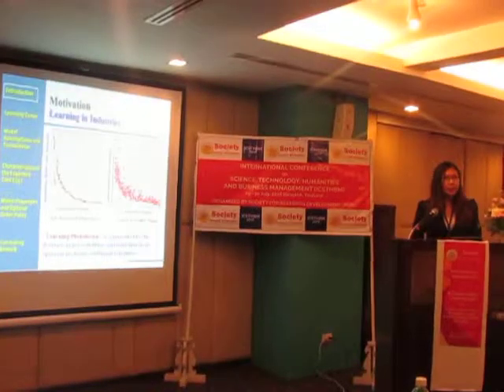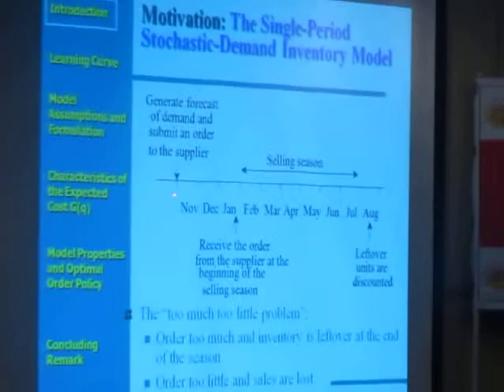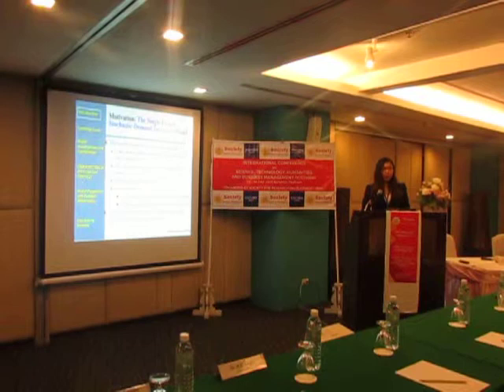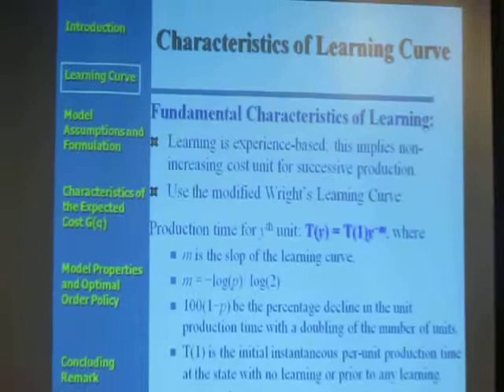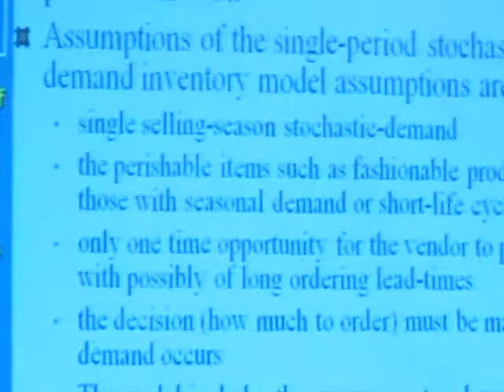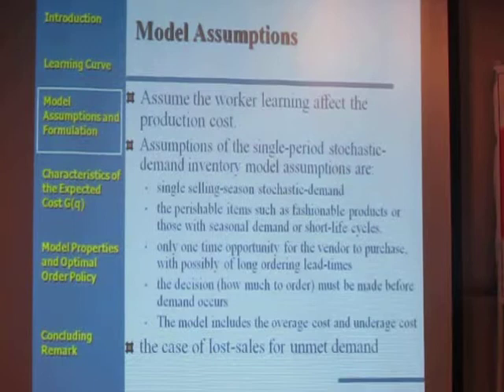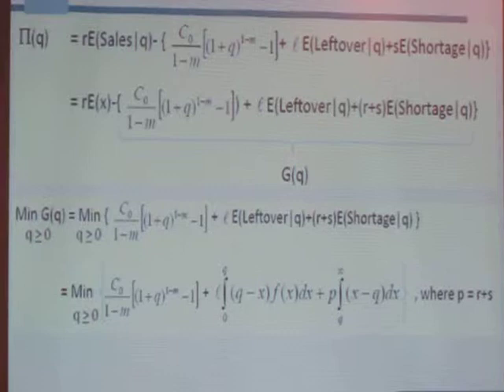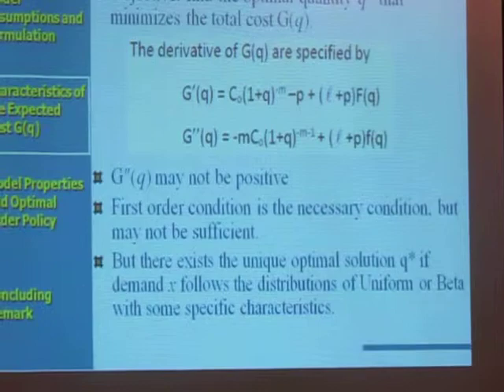Dr. Sunantha Prime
International Conference on Science, Technology, Humanities and Business Management organized by Society for Research Development (SRD) in Bangkok, Thailand